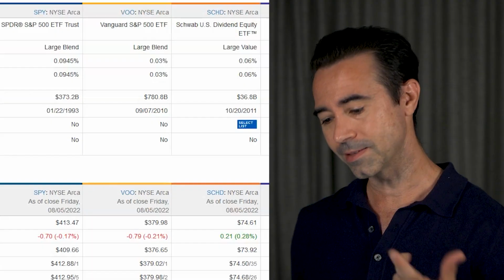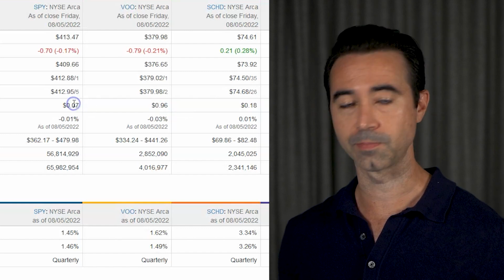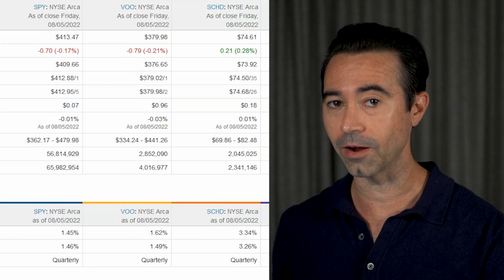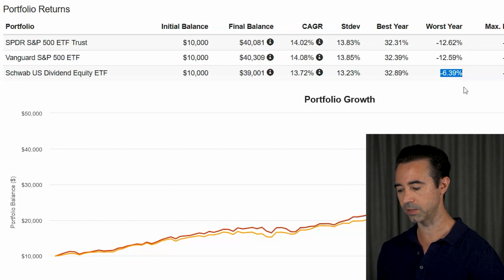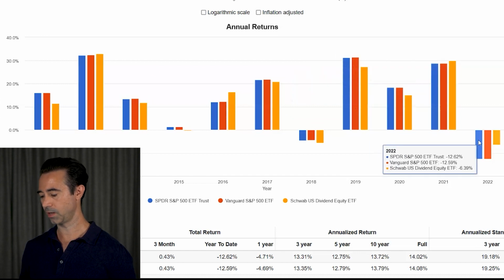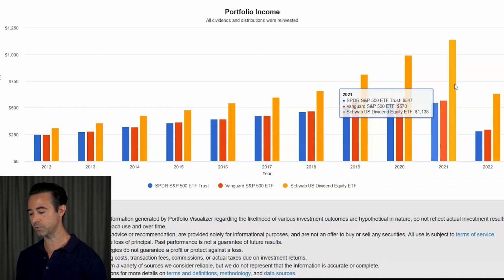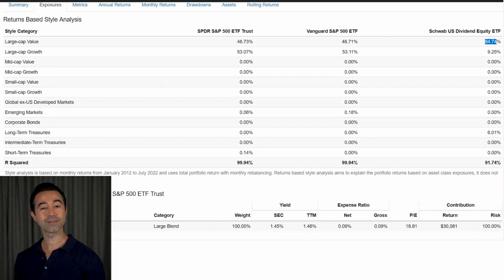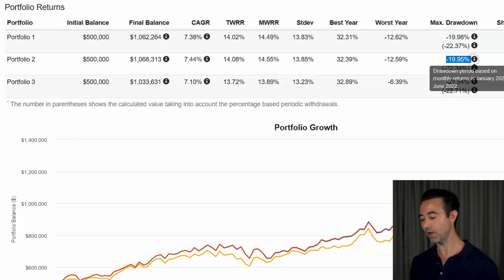Only ONE of these is the BEST SCHD Vs. VOO Vs. SPY / / What's the best ETF?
In This video, I compare SCHD to VOO and SPY.  At the end of the day, SCHD is an amazing ETF, but so are VOO and SPY.  Low cost and GREAT returns over many years for all of these ETFs.  But SCHD DOES pay a 3.2%+ Dividend Yield.  So which ETF is the best?!

Let’s connect